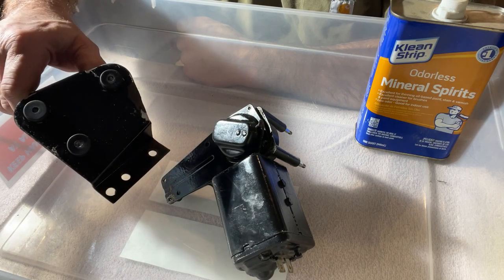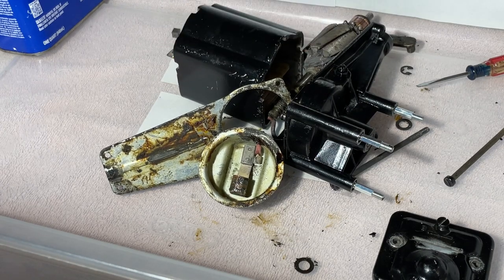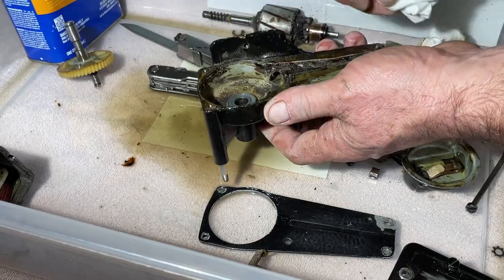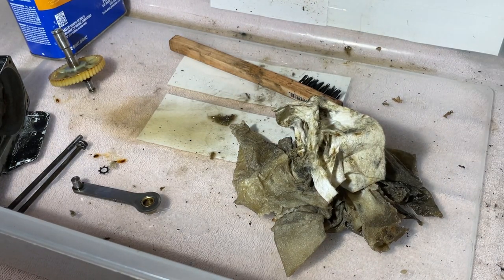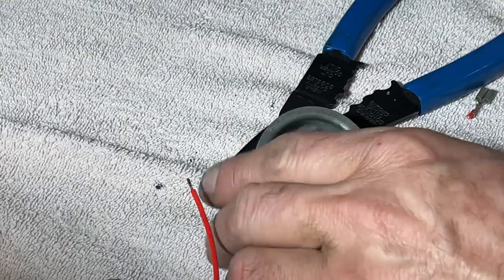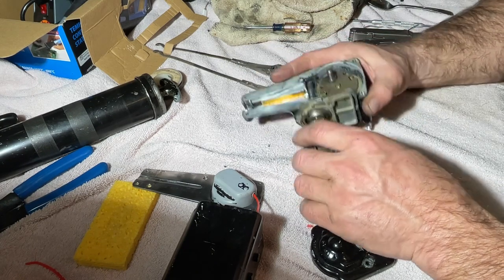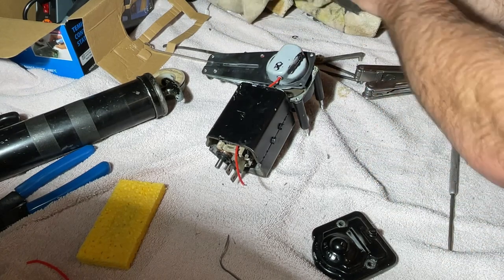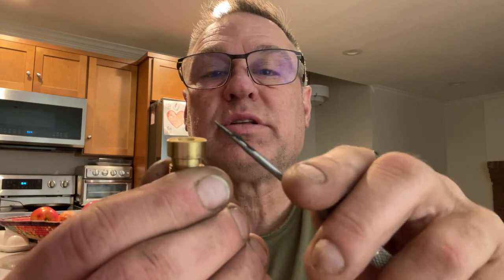Assembly of the TR3s's windshield wiper system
I apologize for the length of this video, how it may be boring in places and how the action isn't center screen all the time, but I do these videos for the next Triumph mechanic to see what information isn't out there. Or I haven't come across in my searches yet. Being fun to do is a bonus.
My videos aren't to those levels of production, but I hope the information provided is. I will try to be more diligent in the future on video quality, especially iPhone camera work.